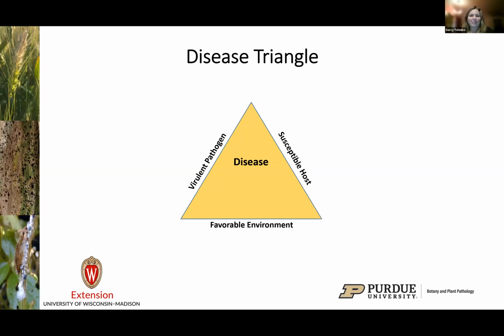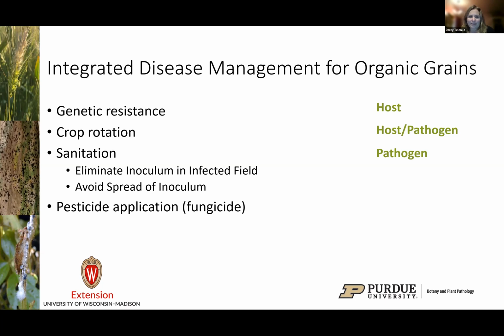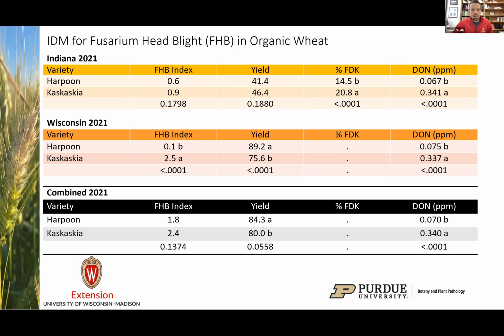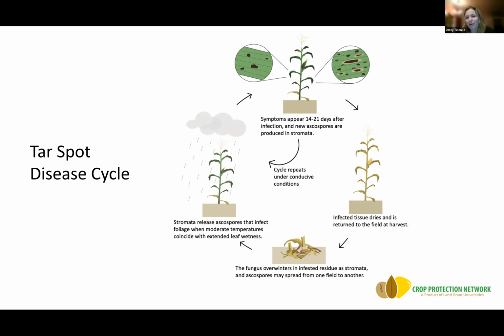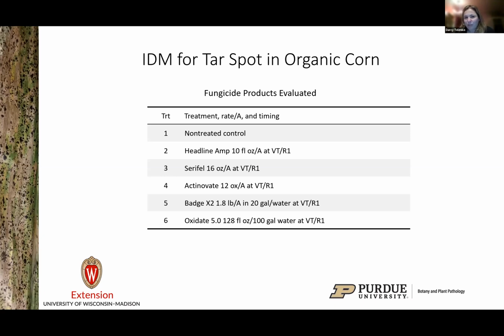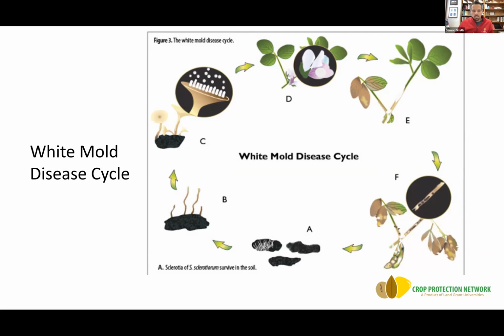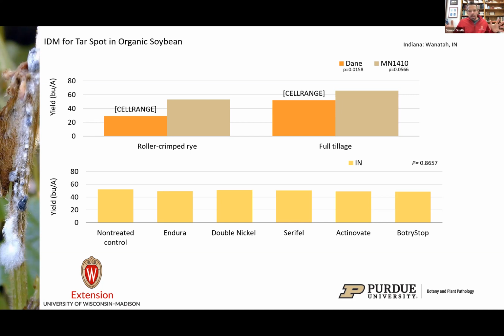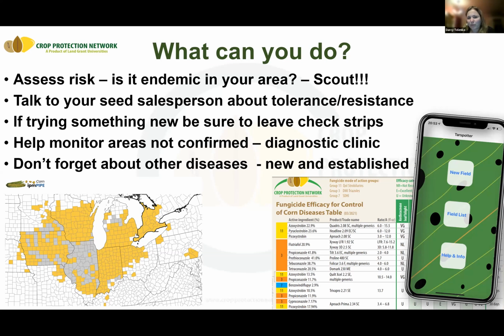Disease management in organic grain crops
Dr. Damon Smith (UW-Madison) and Dr. Darcy Telenko (Purdue University) discuss strategies for disease management of organic grain crops.